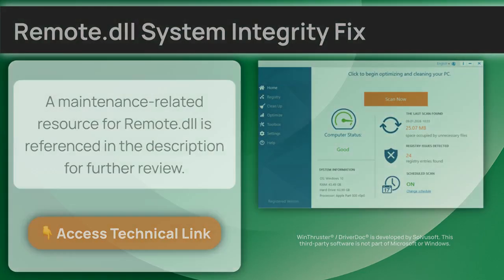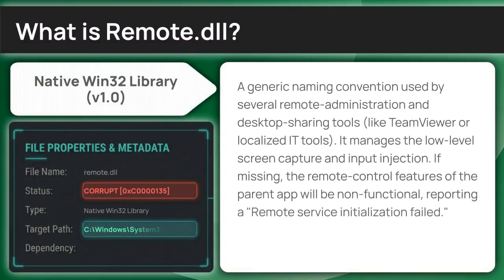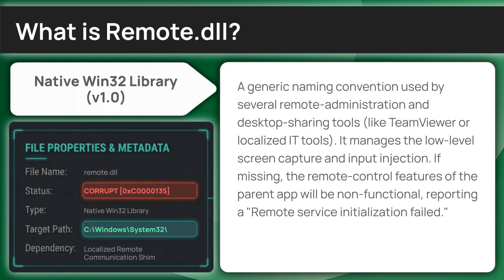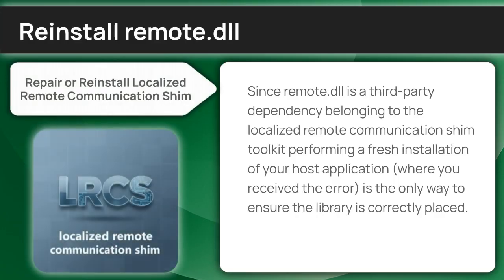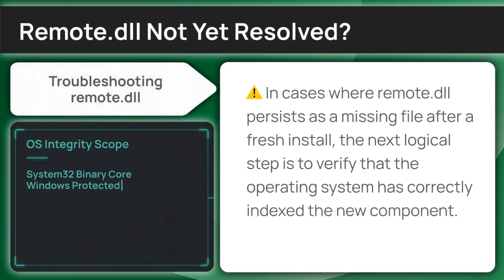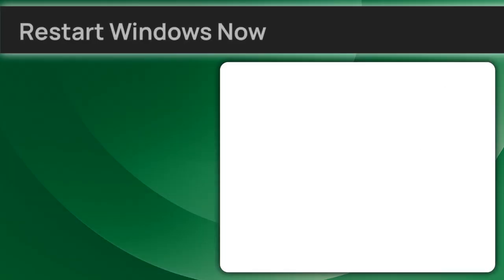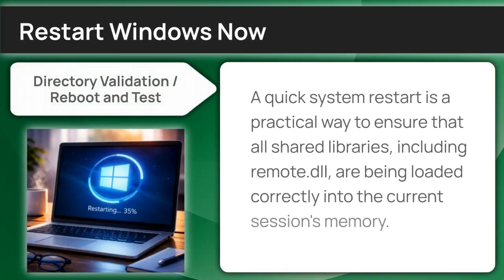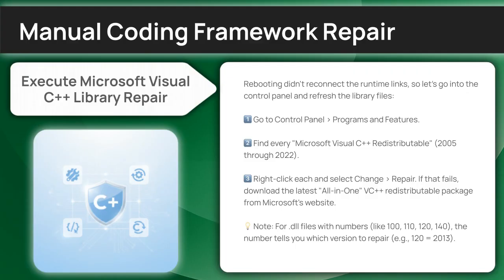Remote.dll Missing? Fix Remote Desktop Errors!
Remote.dll: Simple Steps to Resolve Launch Errors from Missing or Corrupt DLLs in Localized Remote Communication Shim. 🛠️⚙️ An optional system assistance tool is available at this address

Why is Windows reporting that Remote.dll is missing? These errors are commonly caused by incomplete installations, missing dependencies, or interrupted updates.

What is Remote.dll? A generic naming convention used by several remote-administration and desktop-sharing tools (like TeamViewer or localized IT tools). It manages the low-level screen capture and input injection. If missing, the remote-control features of the parent app will be non-functional, reporting a "Remote service initialization failed."

This file, Remote.dll, is a Native Win32 Library DLL that implements the Native Win32 Library for Localized remote communication shim. Today, I’ll show a few commonly used troubleshooting methods that can help resolve missing file errors.

▶ This video explains:

- Restoring missing remote.dll files
- Get facts about the remote.dll file

Timestamps:

00:00 - How to Fix remote.dll Error on Windows PC
00:19 - What Is remote.dll and What Programs Use It
00:39 - Restore remote.dll File to Fix Windows Errors
00:59 - Restart Windows to Complete remote.dll Repair
01:20 - Repair Coding Framework to Fix remote.dll Error
02:06 - Stay Protected When Fixing remote.dll Issues